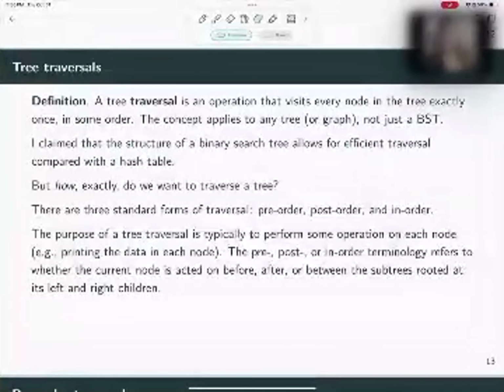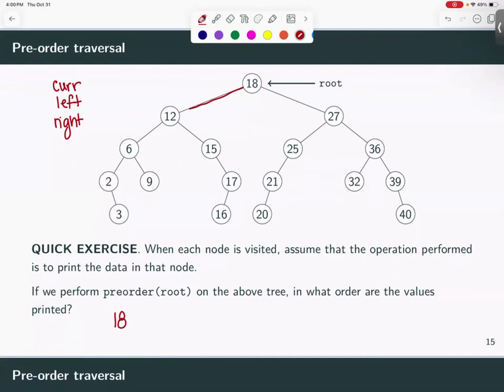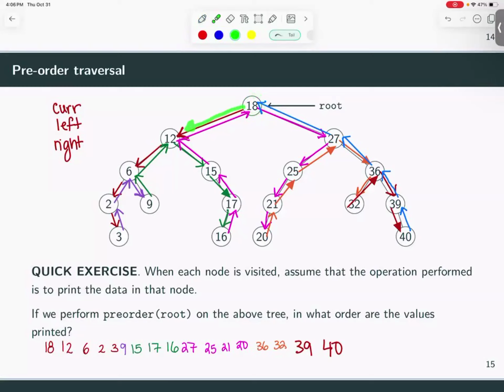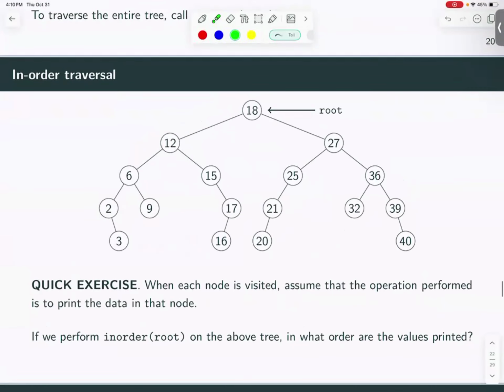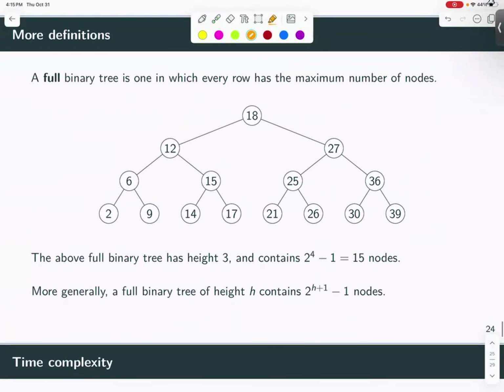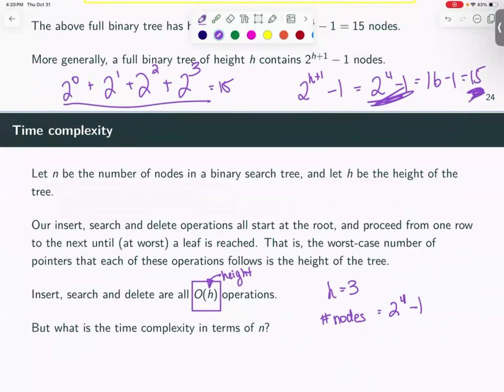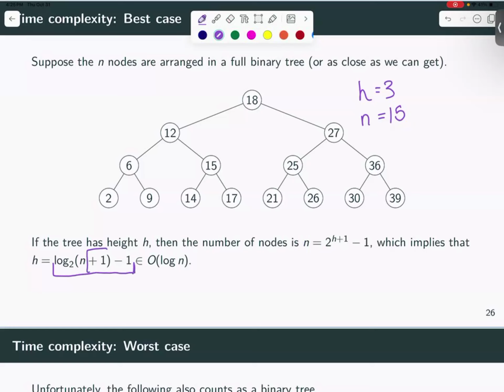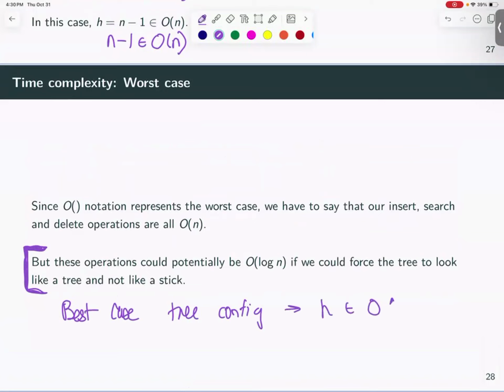COMP2140: Binary Search Tree Essentials: Traversal Methods and Performance Analysis